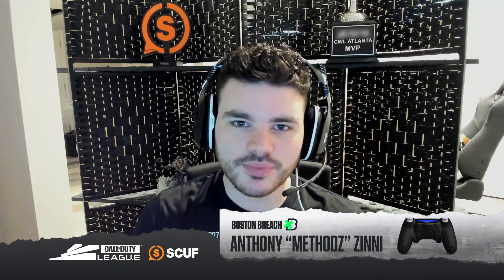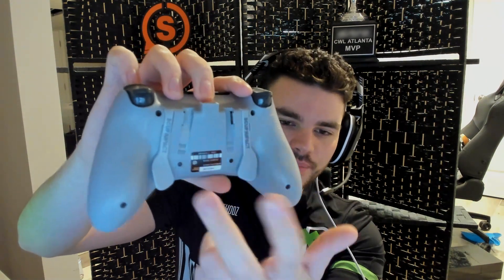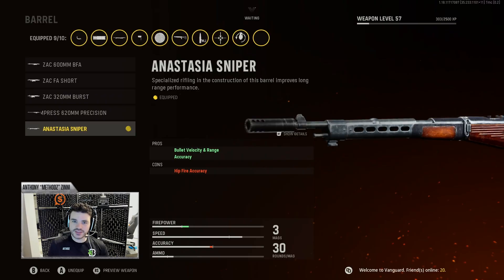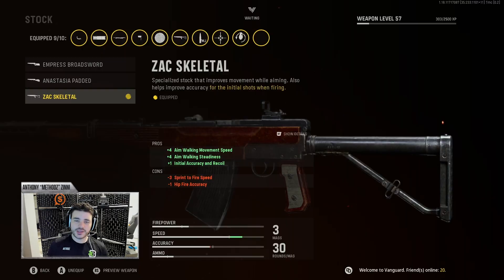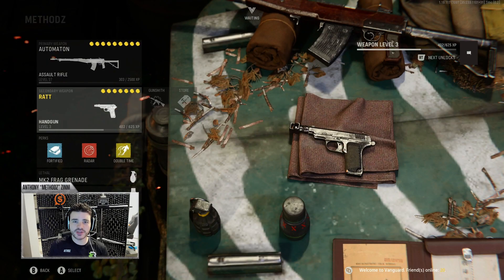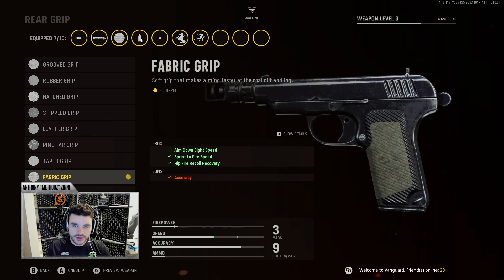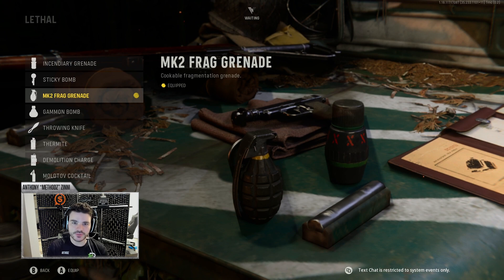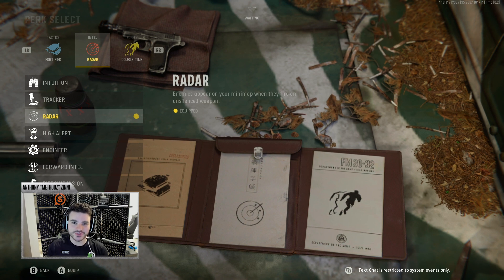Boston Breach Pro Methodz | SCUF Loadout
Welcome to SCUF Loadout Guides, a series where pro players walk you through some of their favorite loadouts and builds for League Play! In this next episode, Methodz of the Boston Breach joins us to talk about the Automaton that he uses in matches!

SCUF Call of Duty League Collection